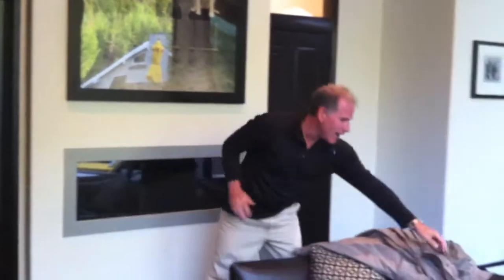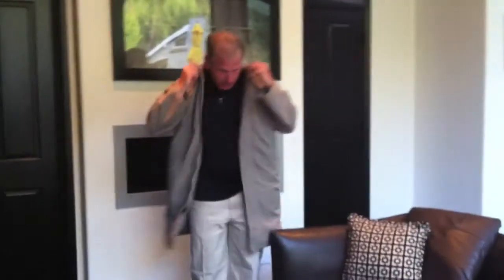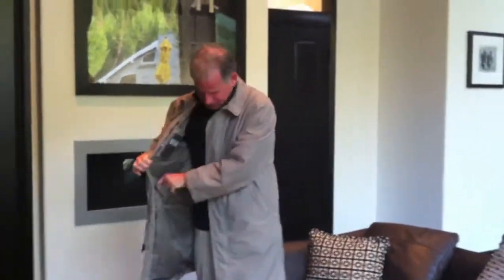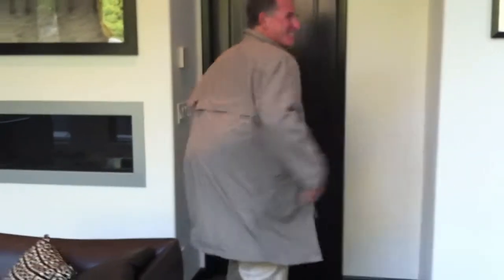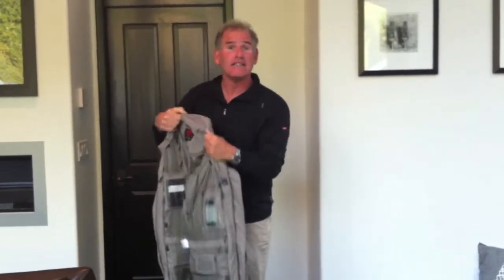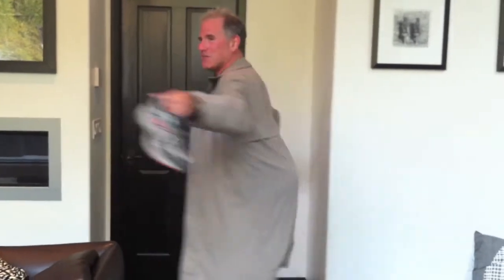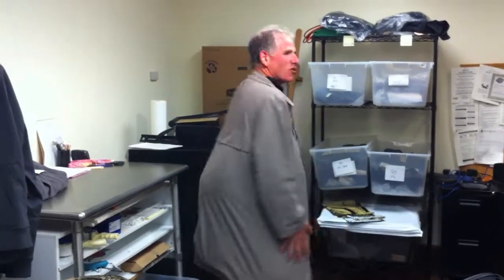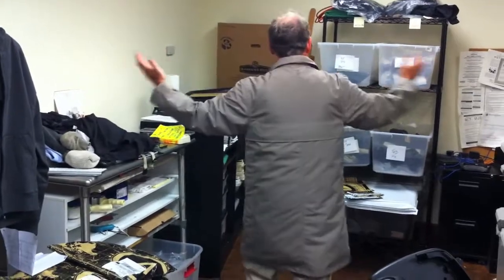So, how much stuff can the SCOTTEVEST Carry-On Coat really carry?